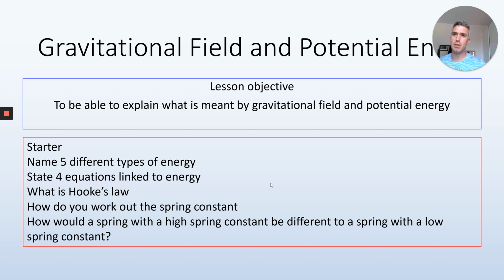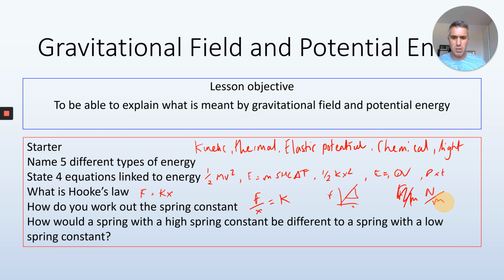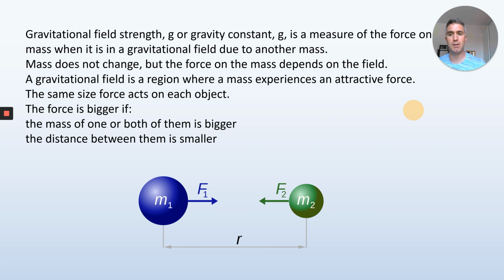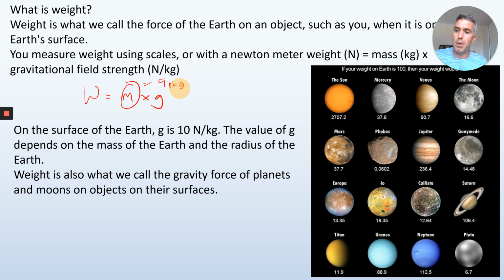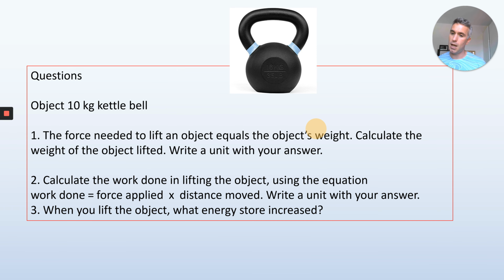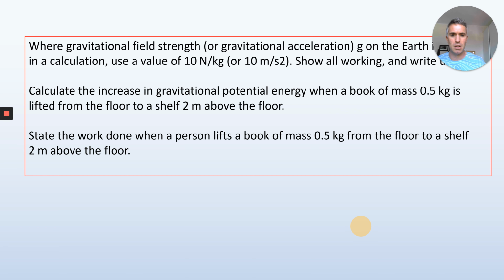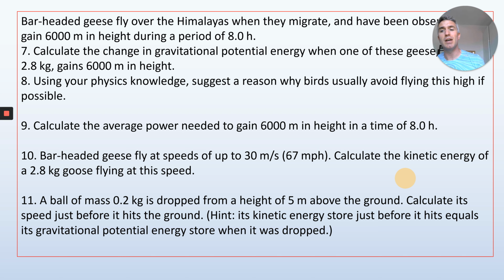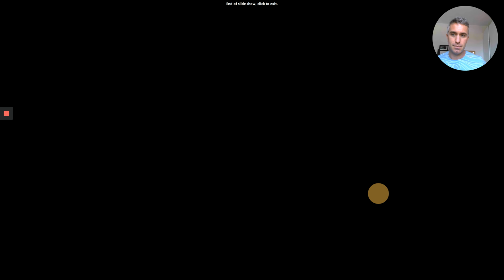Gravitational fields and potential energy